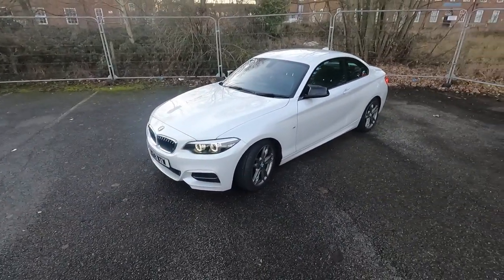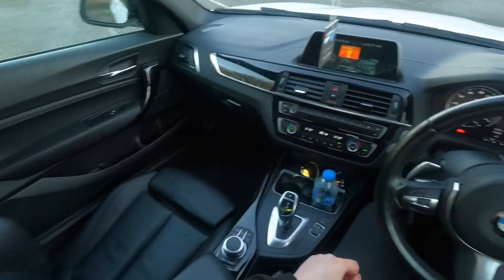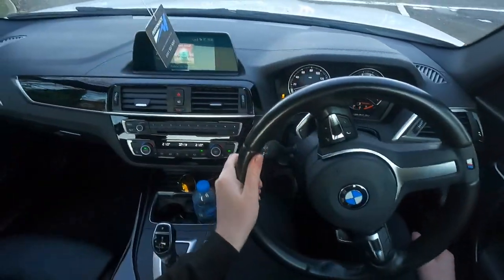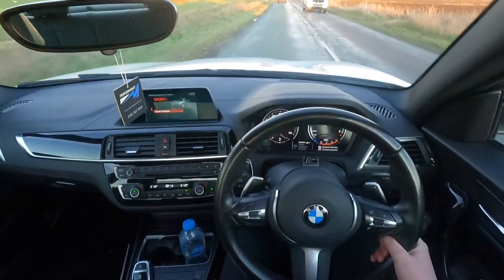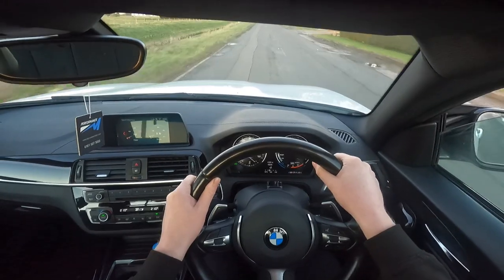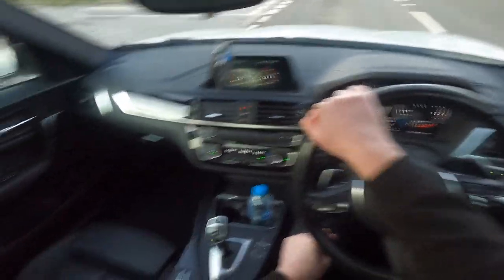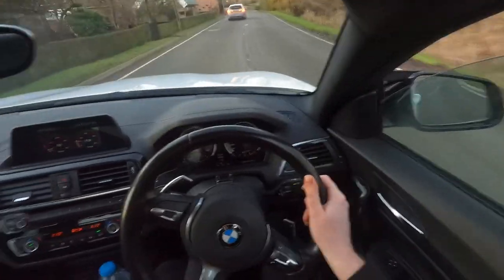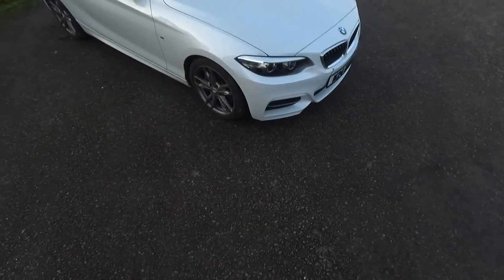Sunset POV Drive In My F22 M240i With Scorpion Exhaust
In this video, I'm bringing you a POV drive in my 2018 F22 BMW M240i.  I've owned it now for about 8 months so it's about time I brought you one of these videos.  The car is standard currently apart from a Scorpion OPF/Res delete & some M2 style door mirror covers.
Apologies if the camera angles are a bit off in places.  It actually took me 2 attempts to record this video but couldn't get it 100% perfect on both occasions.  Despite this, hope you all enjoy the video!

Hello and welcome to Proving Autos!
This channel was previously called ProvingGaming UK which featured anything to do with gaming and has just been rebranded to be based around my main hobby which is anything car related.
Come join me on my adventure with my own BMW M240i & many others whilst meeting more like minded car enthusiasts at car meets, car shows and much more.